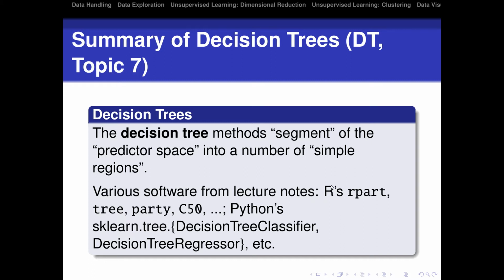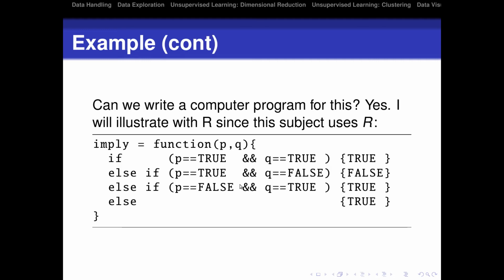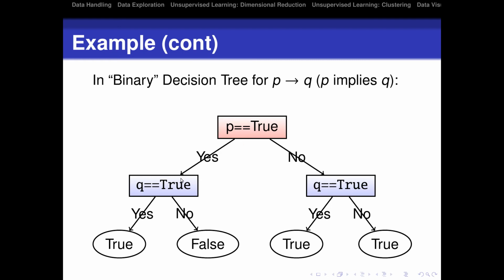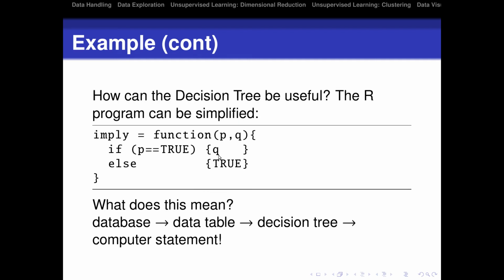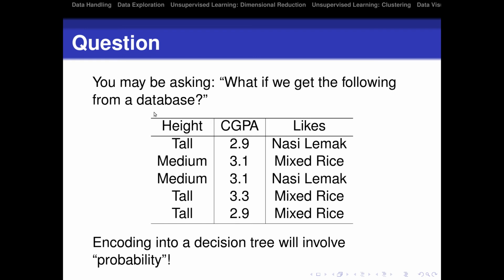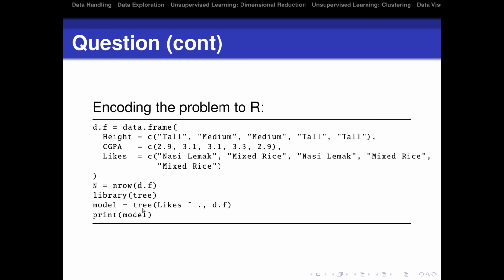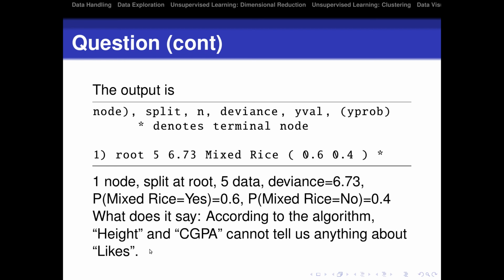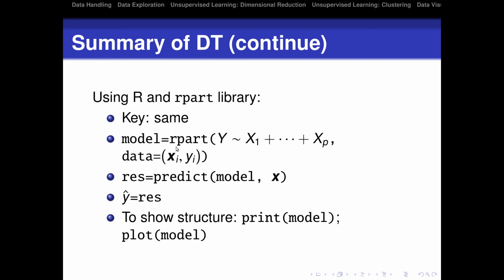Lecture for Topic 7 (Part 2: An Example)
Lecture for Topic 7 Part 2: A ``Simple'' Example.  I hope the simple example illustrates why a decision tree is not something complicated.   We will see later the difficulty of decision trees.